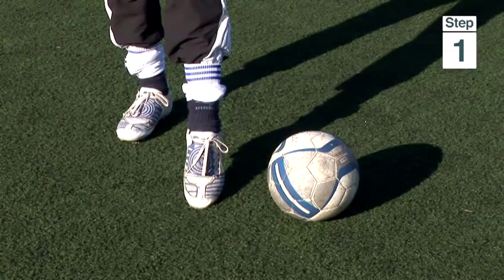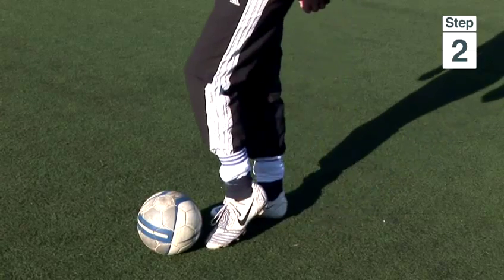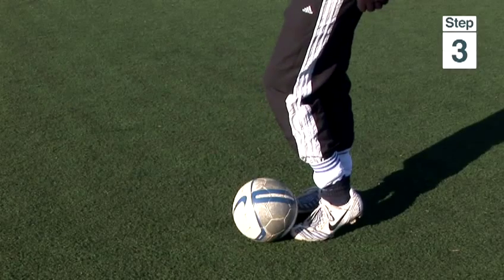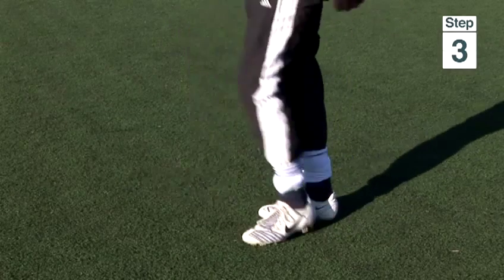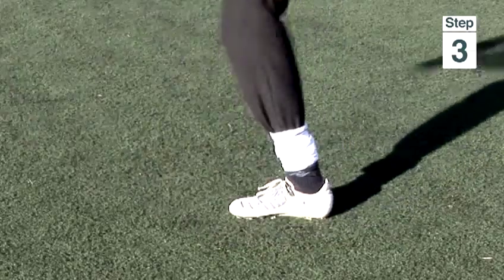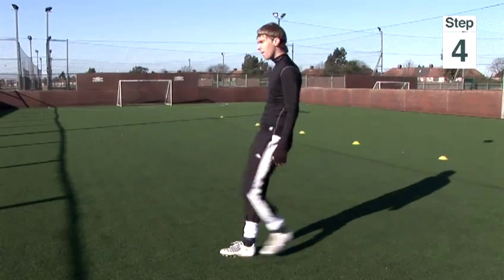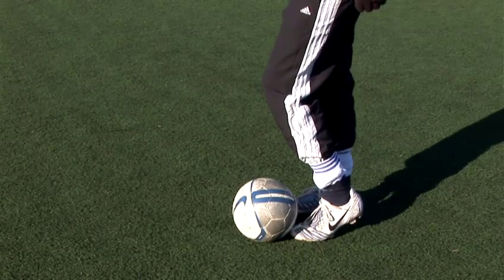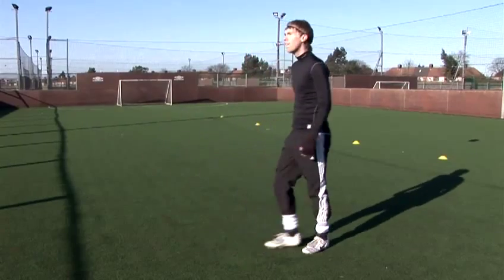How to chip a football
This guide shows you how to chip a football